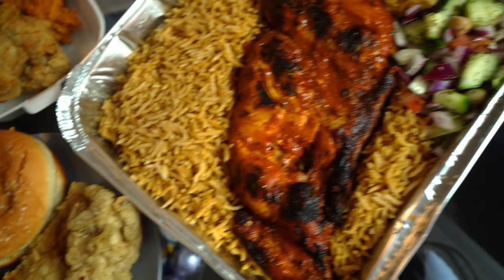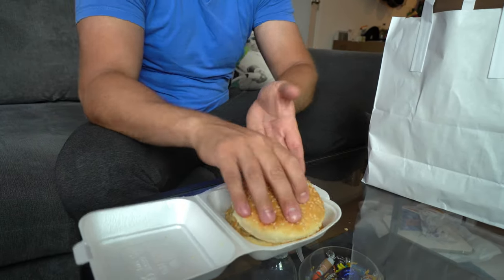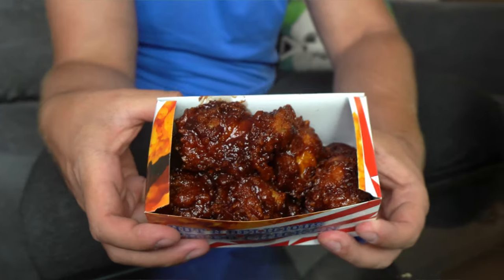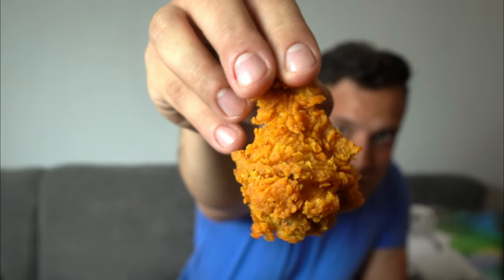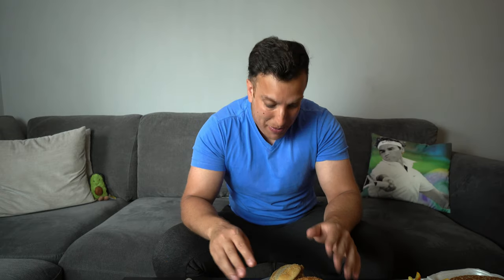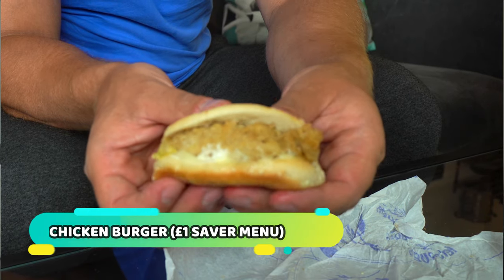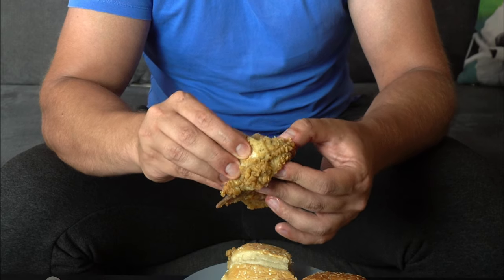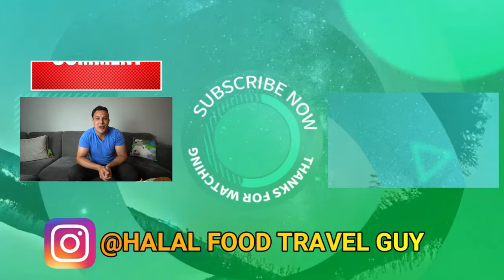Deens Fried Chicken...AMAZING WINGS!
Hey guys, welcome to my Deens Fried Chicken Review! Loved the food here but man...the BBQ wings were something else!

What I Ate In This Video:
Peri Peri Rice Platter: £6.30
Deens Special Box (Chicken Burger,1 piece of chicken, 2 hot wings, Fries, Drink),: £5.49
5 BBQ Wings: £3.20 (this may be wrong, I can't remember! Sorry!)
Mini Cheeseburger: £1.20
Mini Chicken Burger: £1
2 Strips: 1

Below you'll see all the equipment I use for my reviews!